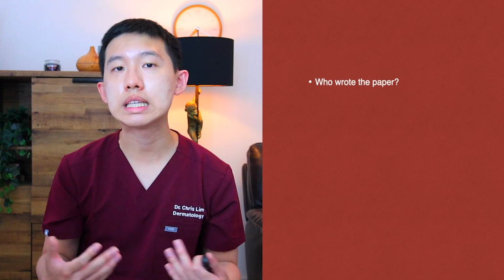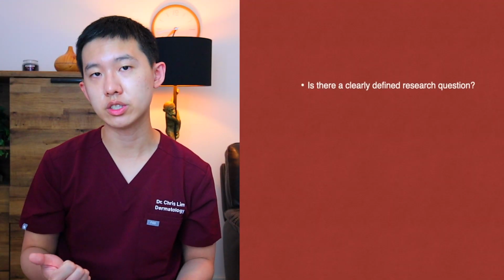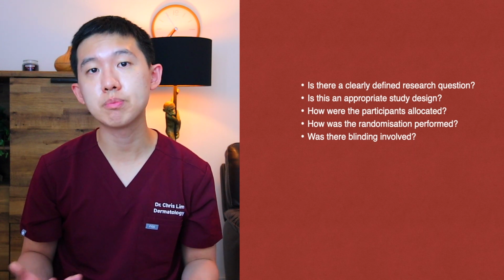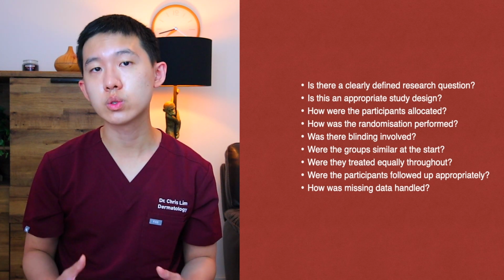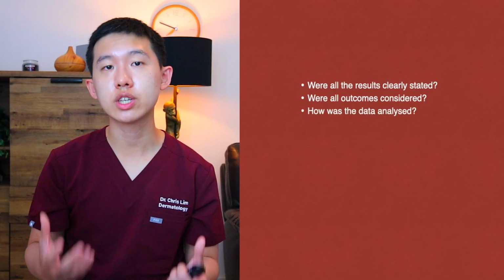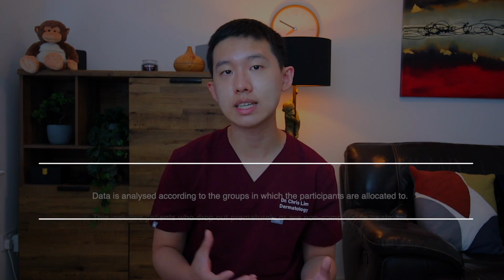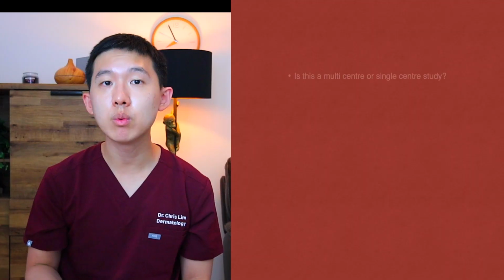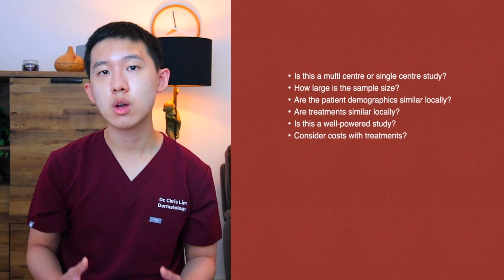Step by step approach in abstract station l UK Dermatology Interview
In this video, we cover a simple approach in tackling the abstract station which is probably the hardest station in the UK Dermatology interview. I have broken it down into 3 steps and have included timestamps below. Enjoy!

Timestamps ⌛
0:00 Introduction
1:10 Step 1: Summarise the abstract
1:56 Step 2: Critical appraisal
6:36 Step 3: External validity

Hi, I am Chris, a consultant Dermatologist in the United Kingdom. I make videos about Dermatology, Medicine and my journey towards becoming a dermatologist.